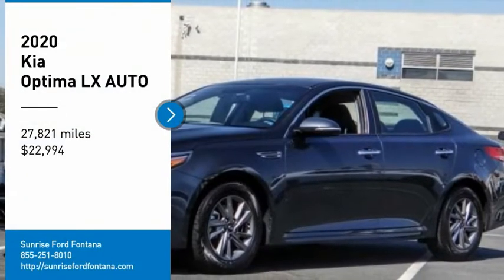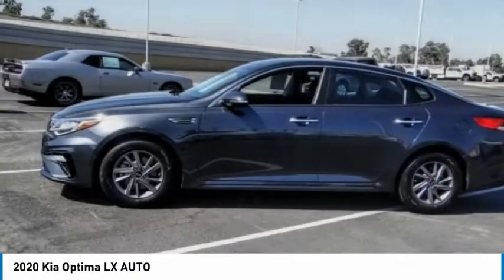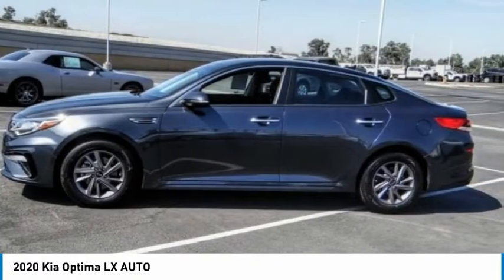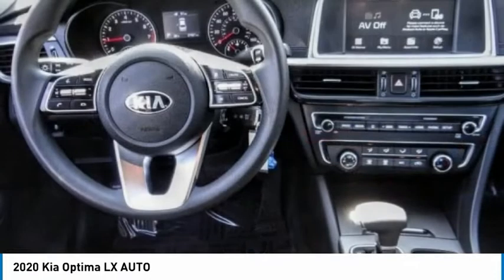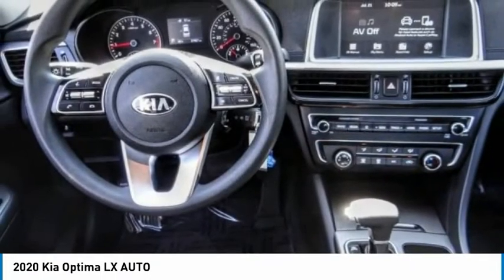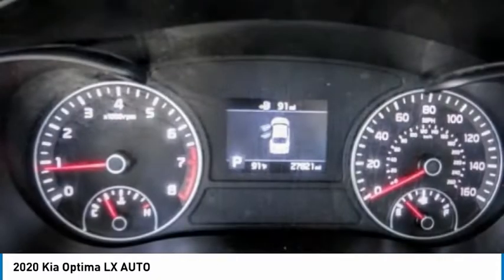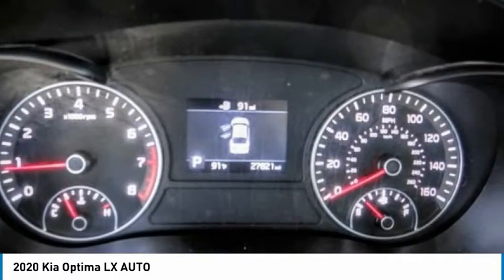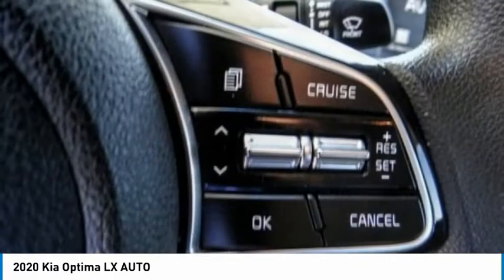2020 Kia Optima Fontana, Chino, Norco, Moreno Valley, San Bernardino, CA V59147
2020 Kia Optima LX AUTO

16005 VALLEY BLVD.

SUNRISE FORD FONTANA: PROUDLY SERVING FONTANA, CHINO, NORCO, MORENO VALLEY, SAN BERNARDINO, AND SURROUNDING SOUTHERN CALIFORNIA LOCATIONS. THIS GREY/BLACK 2020 Kia OPTIMA IS EQUIPPED WITH A Engine: 2.4L DOHC I4 GDI, AUTOMATIC TRANSMISSION, AND RECEIVES AN ESTIMATED 24 City/32 Hwy MPG. FONTANA, CA 92335. FONTANA, CA  CHINO, CA  NORCO, CA  MORENO VALLEY, CA  SAN BERNARDINO, CA 2020 Kia OPTIMA LX AUTO Stock #: V59147 | VIN: 5XXGT4L35LG423243 | 2020 Kia Optima LX Auto Sunrise Ford Fontana